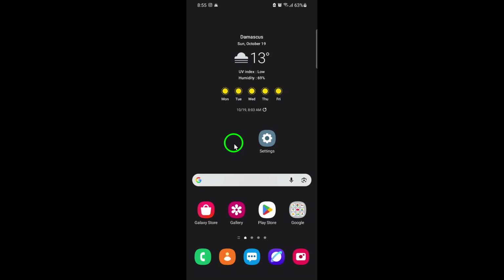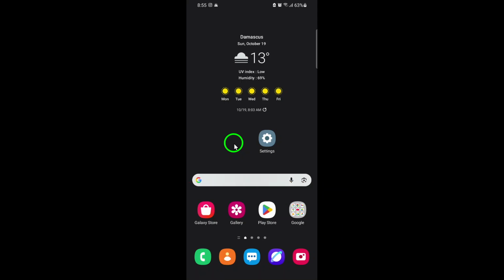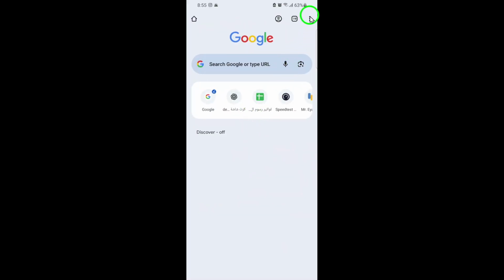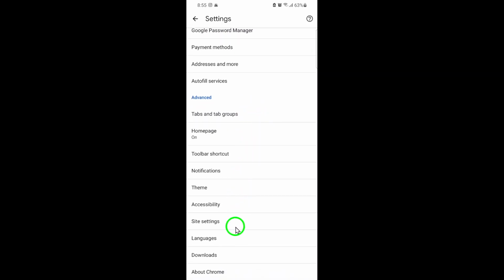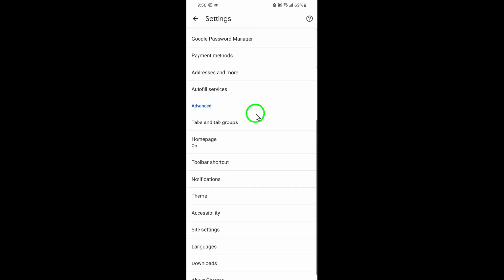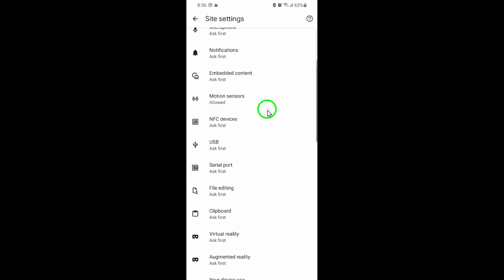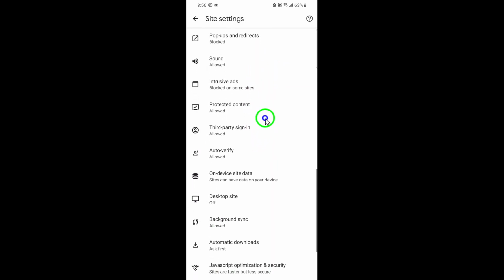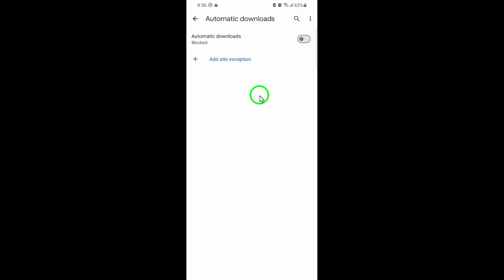How To Disable Automatic Downloads in Google Chrome (Updated)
Learn how to disable automatic downloads in Google Chrome with this quick and easy guide. This updated tutorial will help you take control of your browser settings and prevent unwanted downloads on your device.

Steps to disable automatic downloads in Chrome:

1. Open the Chrome app

2. Tap the ⋮ (three dots) & go to Settings

3. Tap Site settings

4. Tap on Automatic downloads

5. Toggle off-
Timeline:
00:00 Start
00:12 How to do it
01:05 End